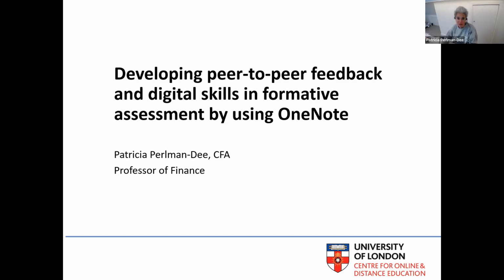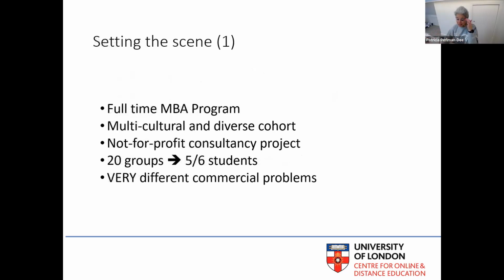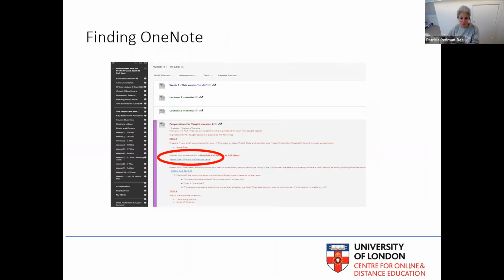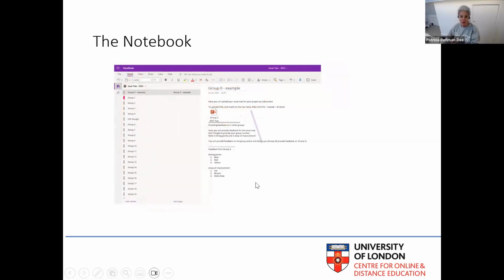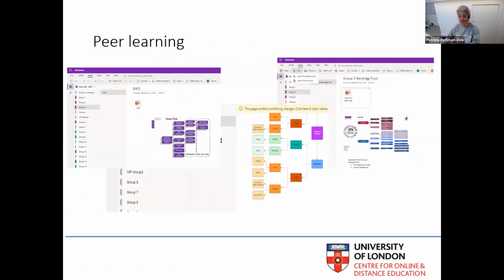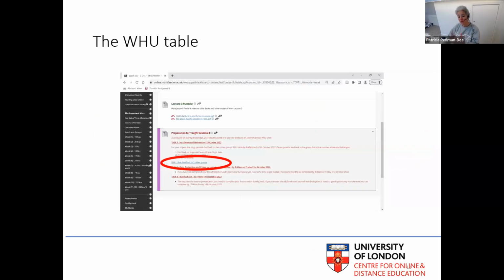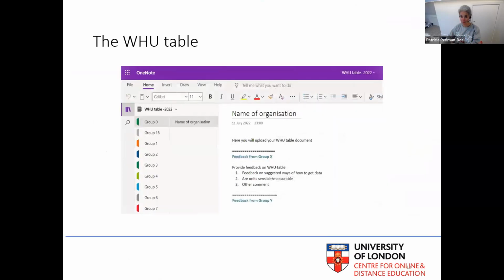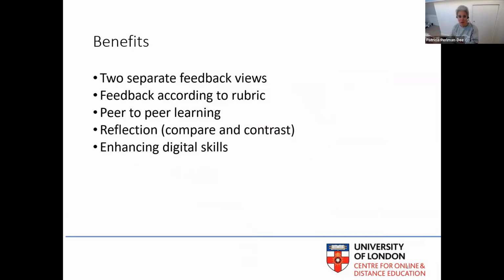RIDE 2024 - Developing peer to peer feedback and digital skills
Thursday 14 March
Patricia Perlman-Dee (University of Manchester)

RIDE 2024
This is the eighteenth annual Centre for Online and Distance Education (CODE) conference on Research in Distance Education (RIDE), focusing on Learning Anything, Everywhere, But How?.

For more detail and blog posts about the event, please go to our RIDE 24 webpage